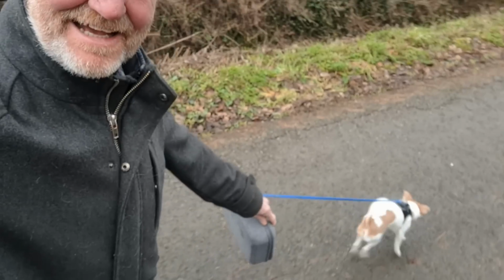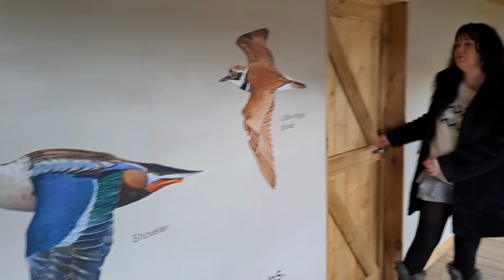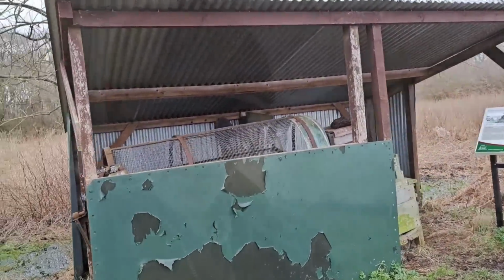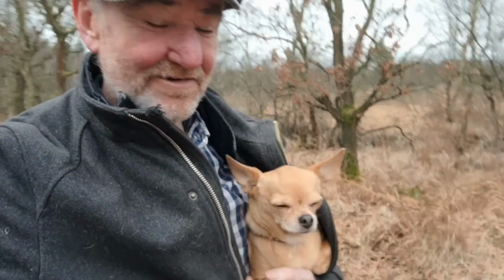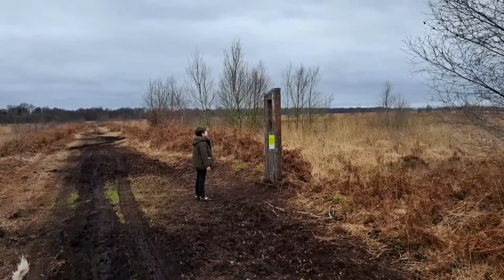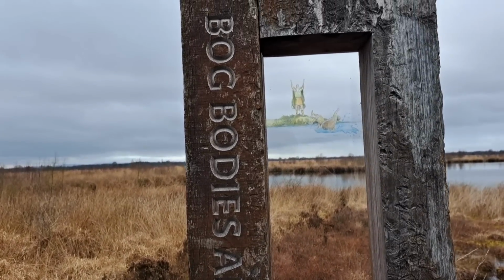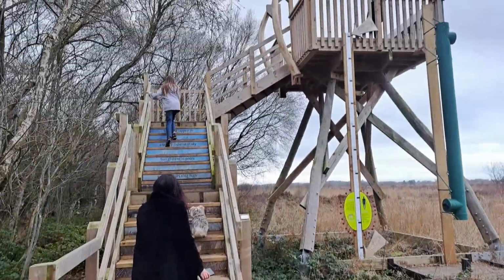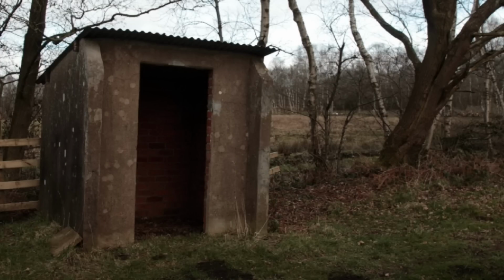Exploring the Past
Of course I'm going to try and keep the vlogs coming but unfortunately as with everything this costs so if you would like to consider supporting me in some way I'd really appreciate it .
I realise that everyone is finding it difficult at the moment and I hope my vlogs help slow life down a little for you.

Edited using Videoshow
Music supplied by Videoshow